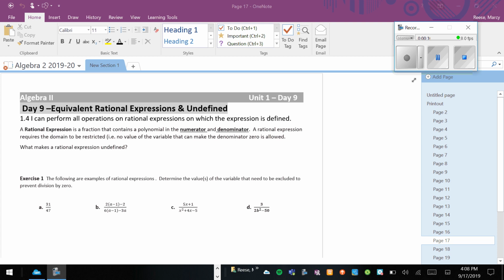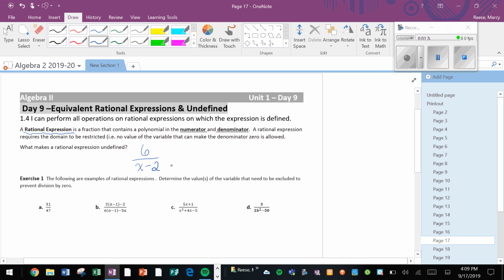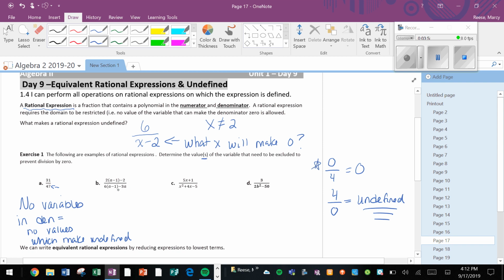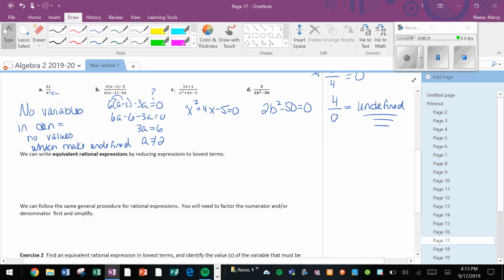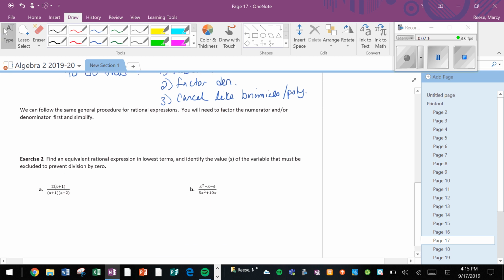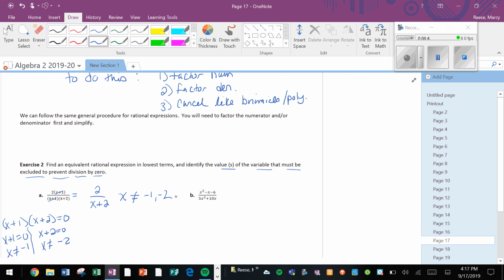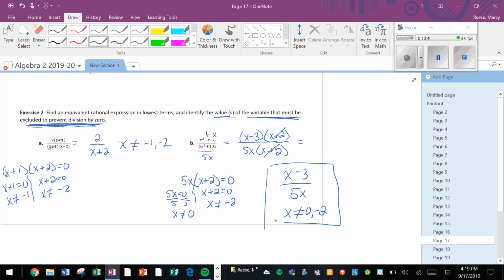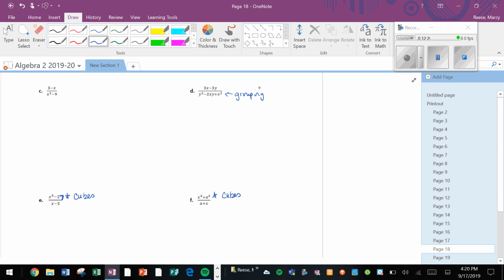equivalent rat exp and undefined